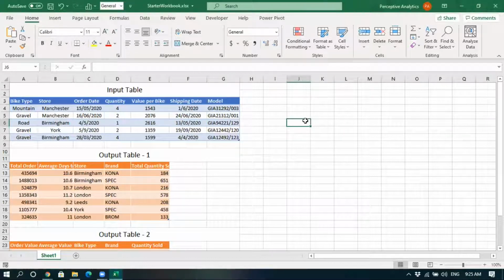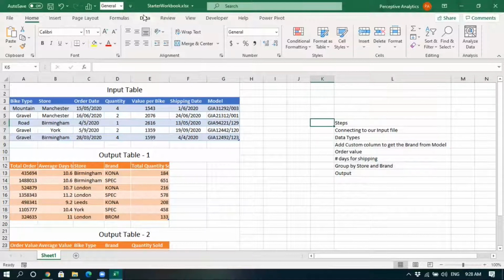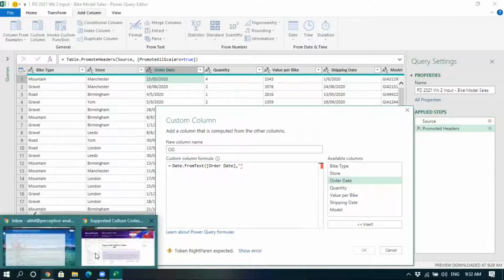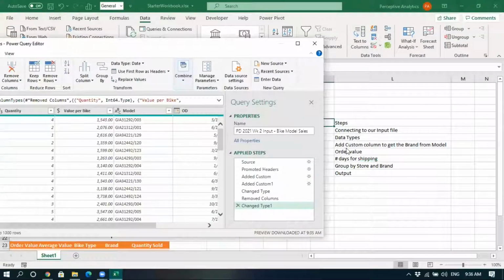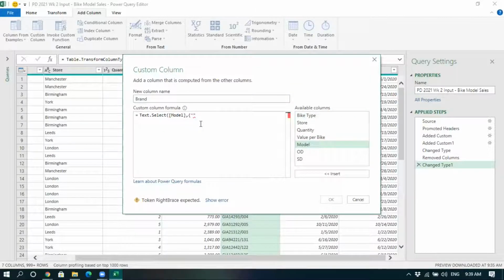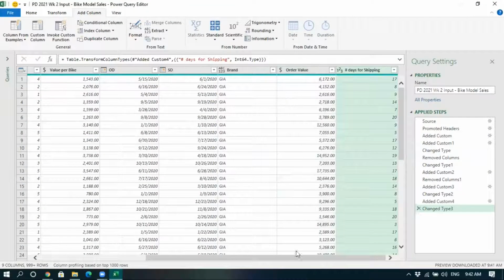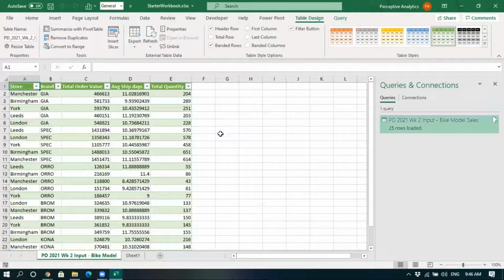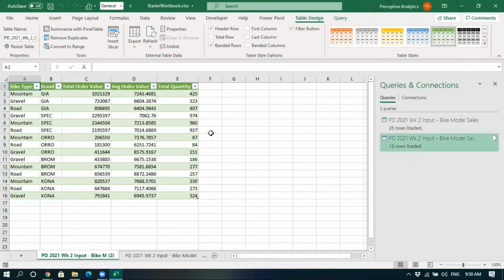Power Query : Data Challenge 1